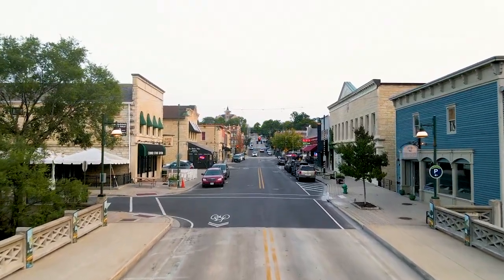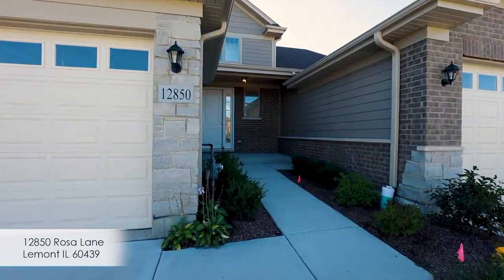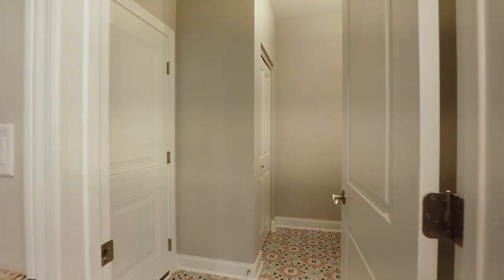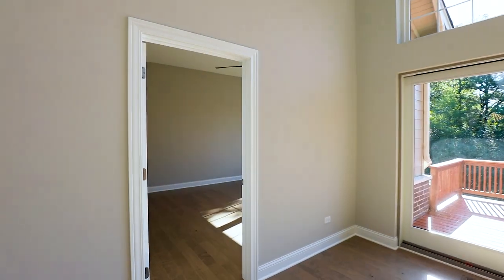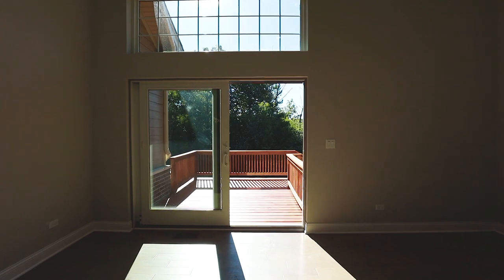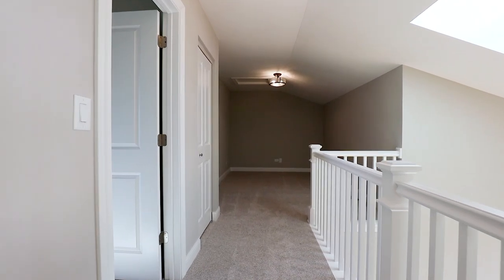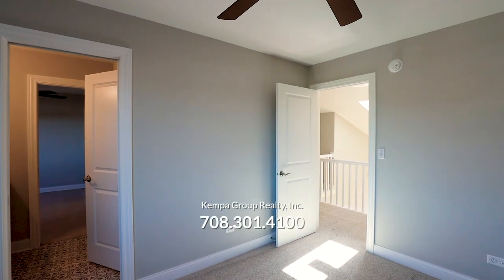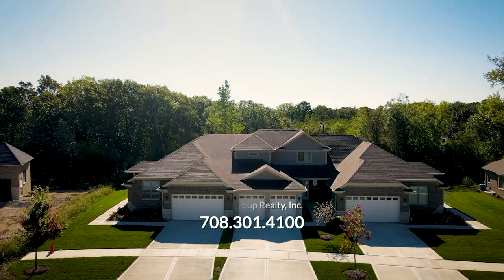12850 Rosa Lane Lemont IL 60439 | Narrated Property Walkthrough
Repropix Corp. real estate photography company in Chicago.